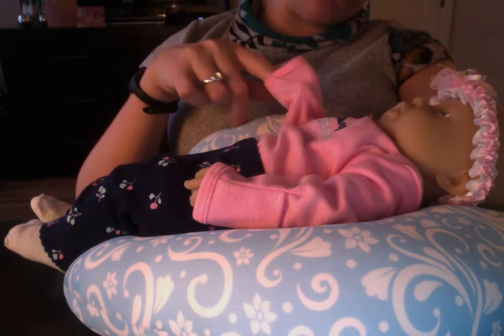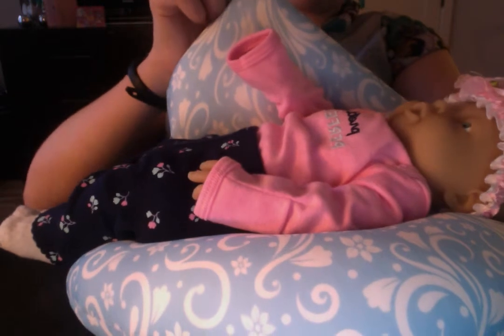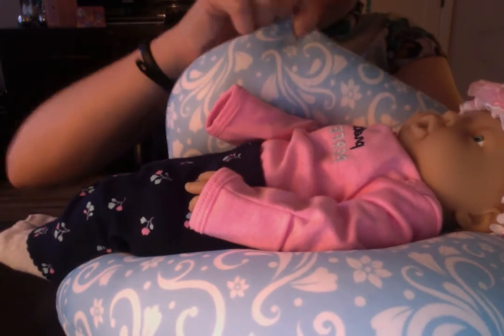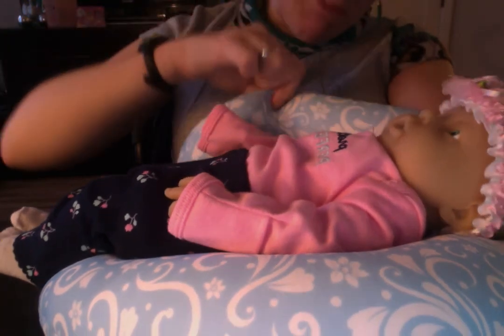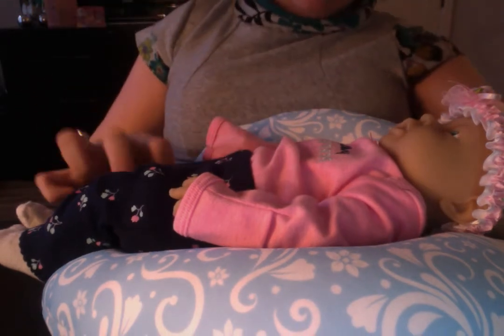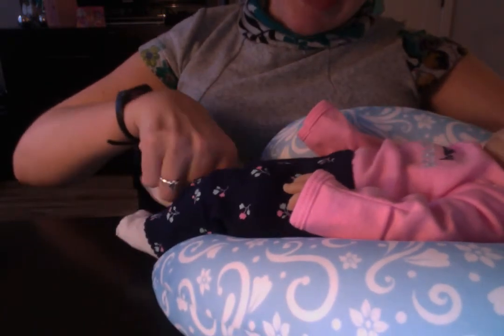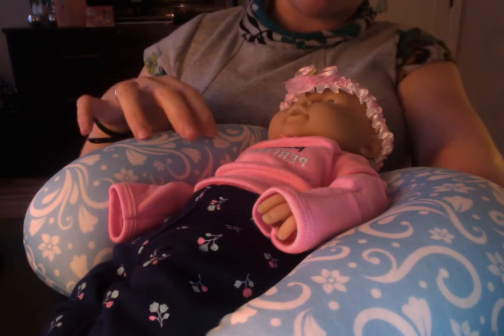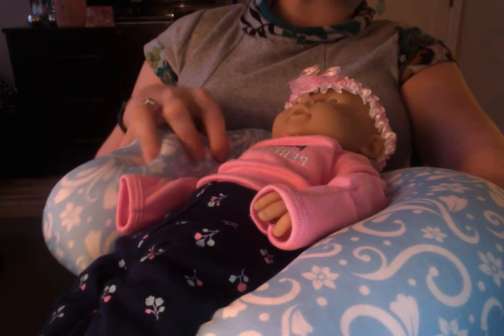Emma's OOTD & TTFN!